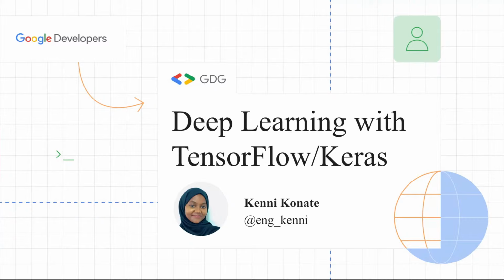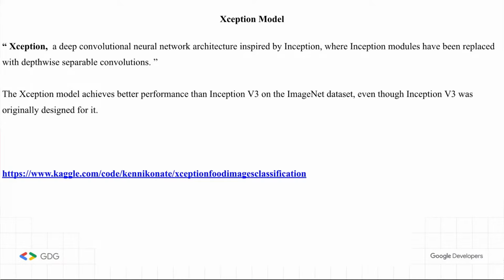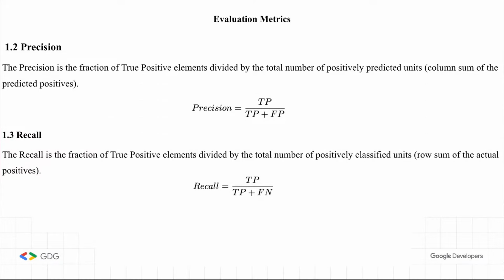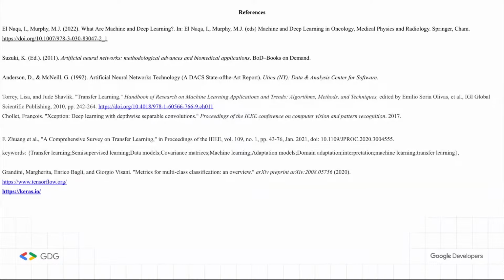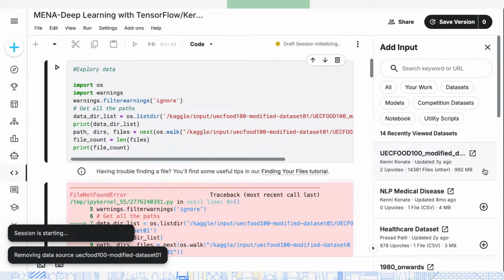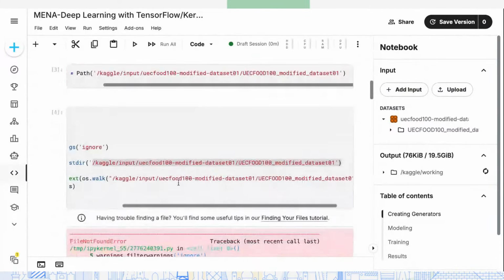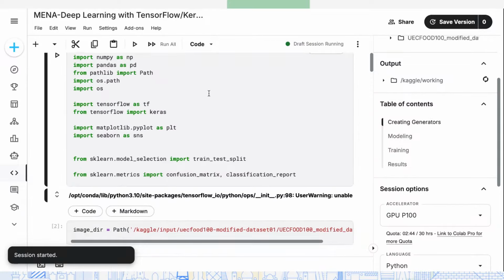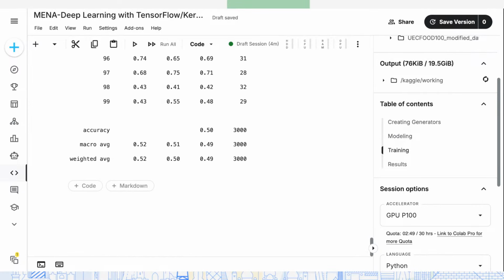Deep Learning with TensorFlow/Keras ( Kenni Konate )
# Title #

"“Deep Learning with TensorFlow/Keras” provides a practical introduction to building, training, and evaluating modern neural networks using the TensorFlow/Keras ecosystem. Through clear examples and a real Kaggle Notebook demonstration, participants will learn how models are created—from data preprocessing and architecture design to training, fine-tuning, and performance evaluation. The session highlights how Keras simplifies development while leveraging TensorFlow’s flexibility and GPU acceleration. By the end, attendees will understand the full deep learning workflow and be ready to begin building their own models for classification and prediction tasks.